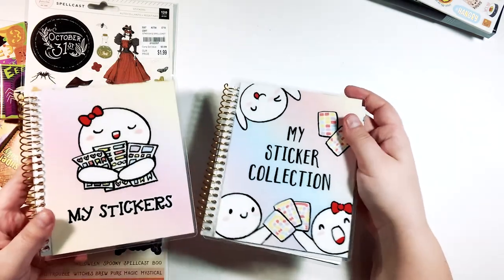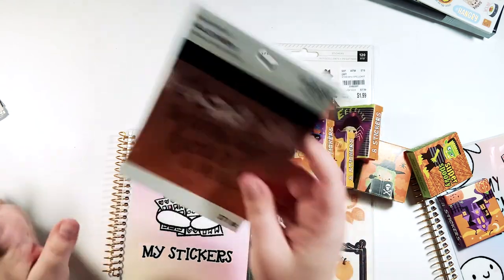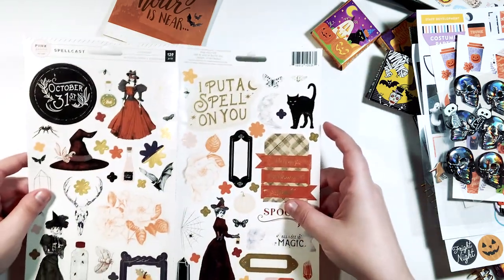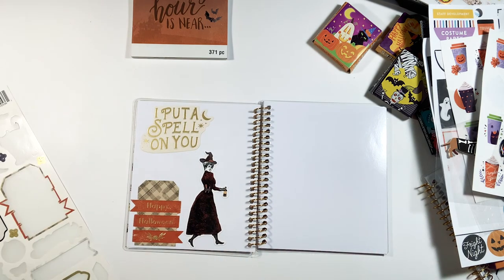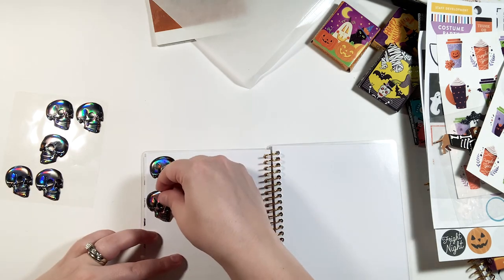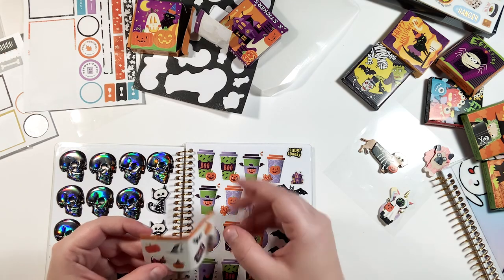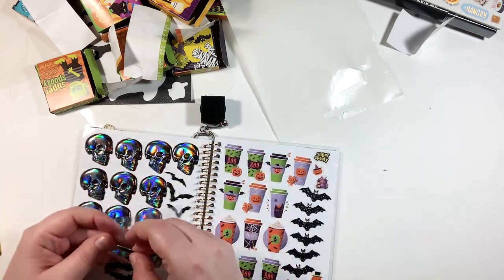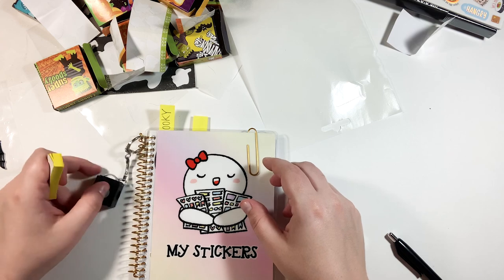Making my Sticker Storage Book Spooky! 💀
I love my sticker storage books by OnceMoreWithLove and thought I'd get all (well, most) of my Halloween/spooky stickers all in once place. Can you tell I'm ready for fall?